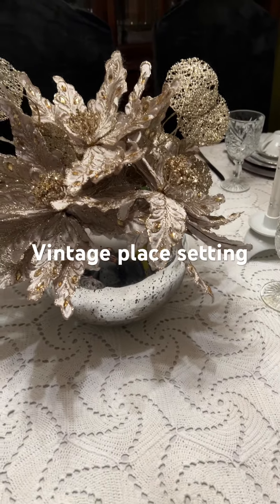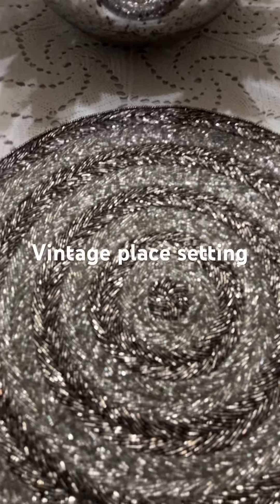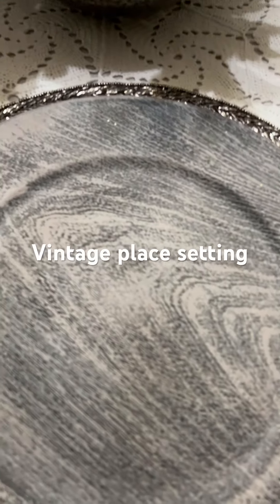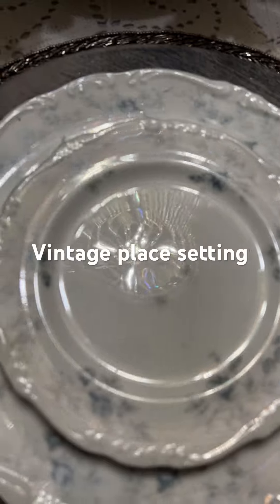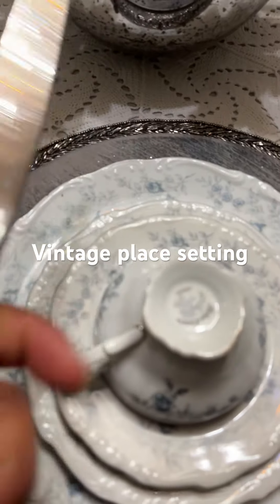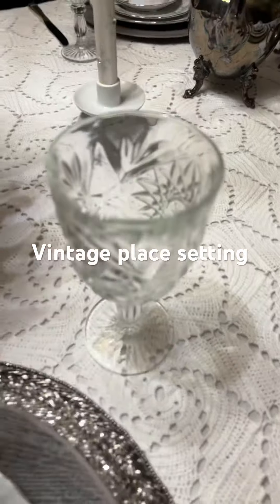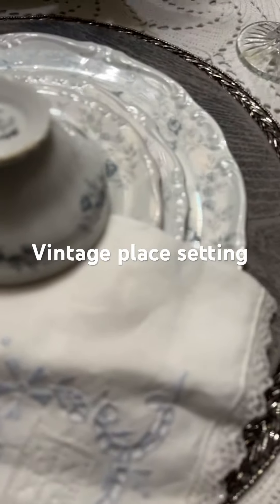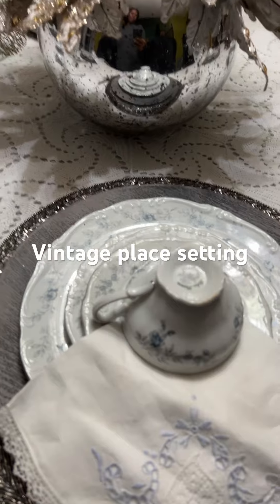Vintage Place Setting